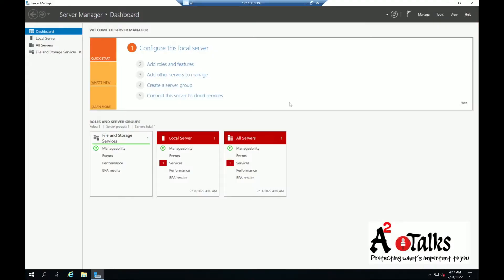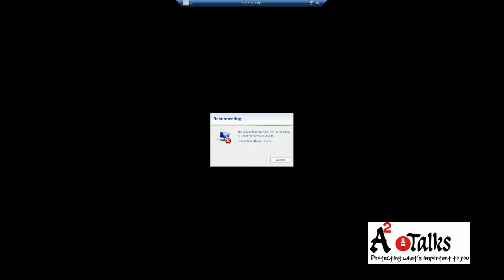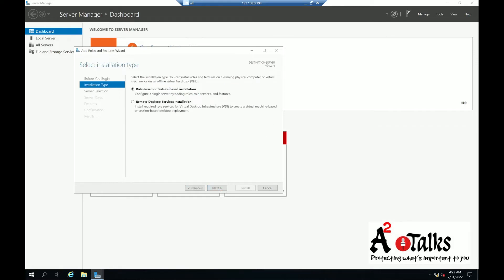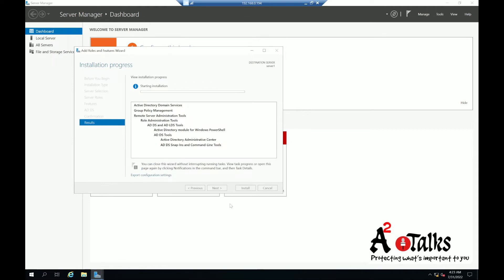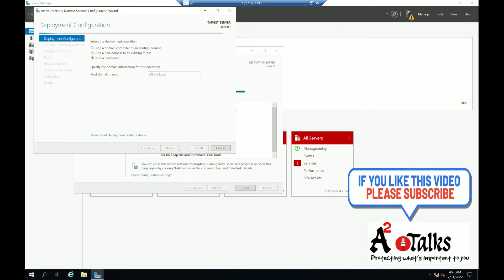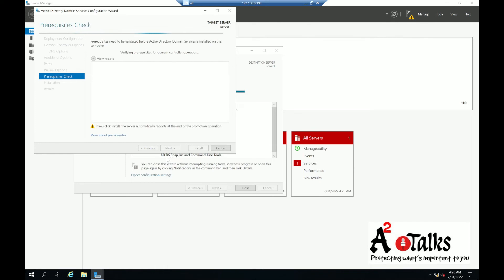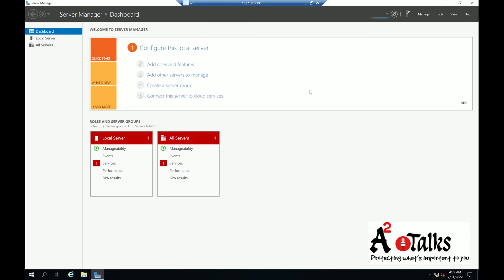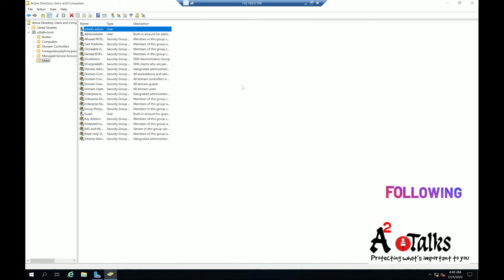How To Install Active Directory Domain Services on windows server 2019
Step by step guide you will learn how to install & configure Active Directory Domain Services (AD DS) role in Microsoft Windows Server 2019.
how to install AD on windows server 2019.
Active Directory is a directory service developed by Microsoft for Windows domain networks. It is included in most Windows Server operating systems as a set of processes and services. Initially, Active Directory was used only for centralized domain management.